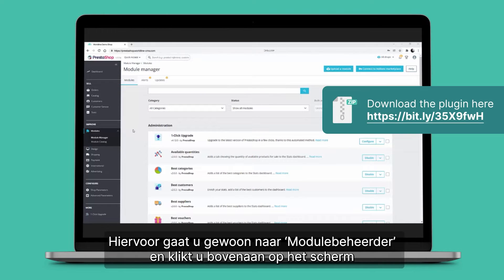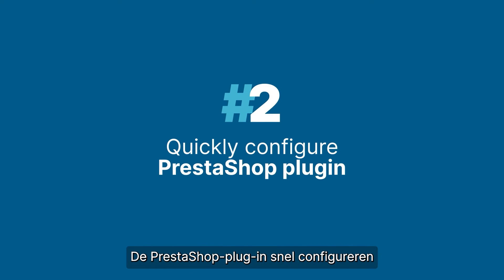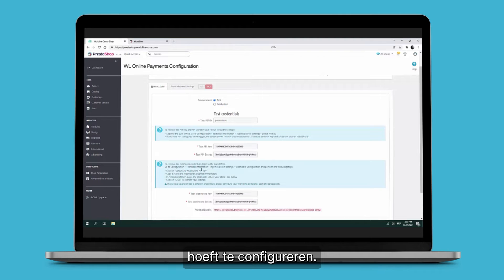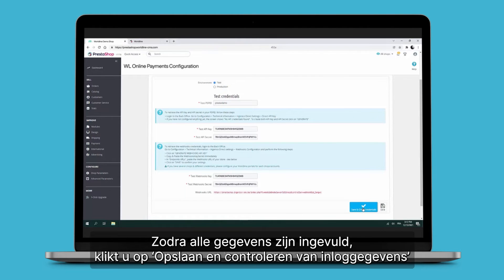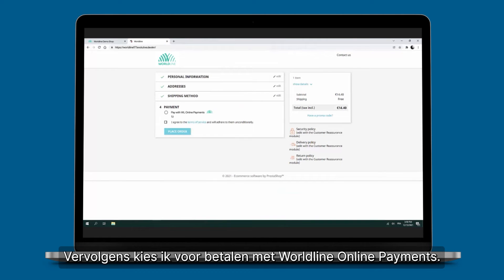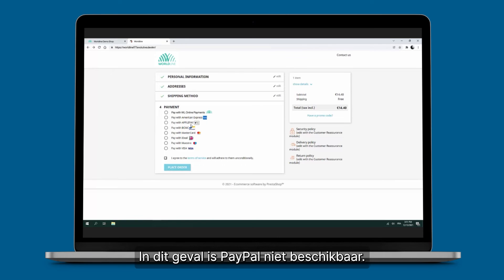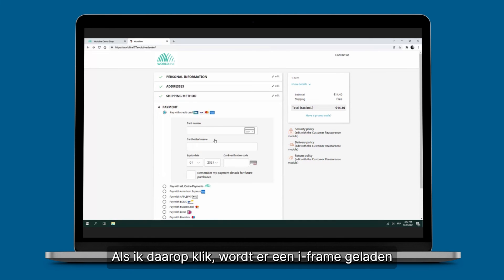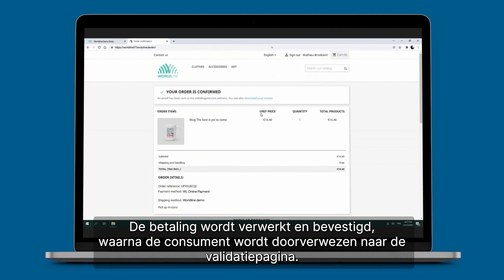Introductie Prestashop plugin met Worldline